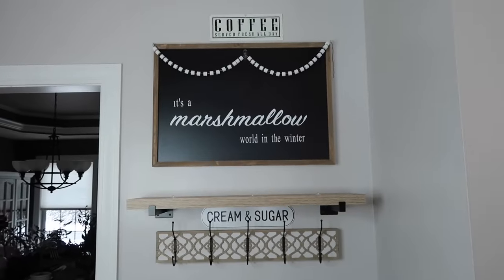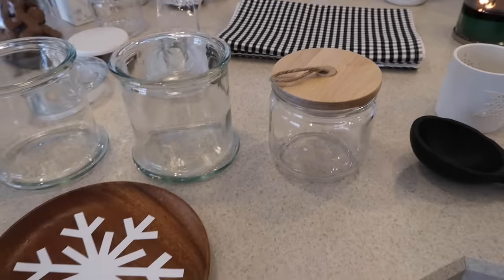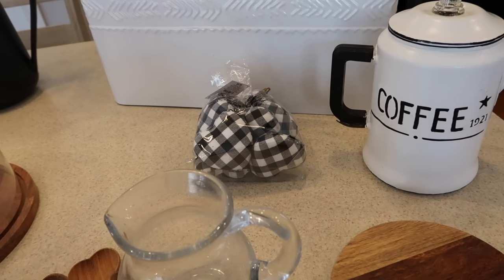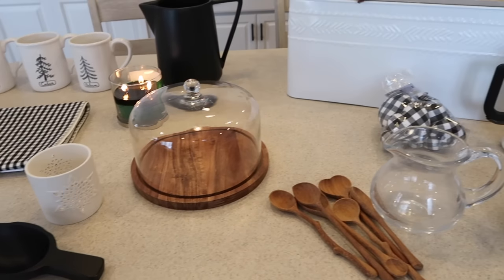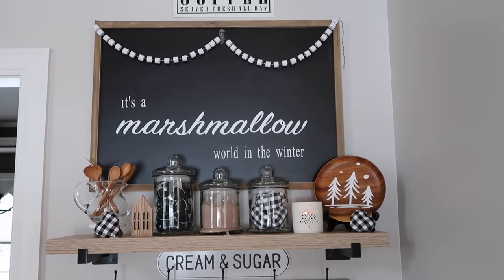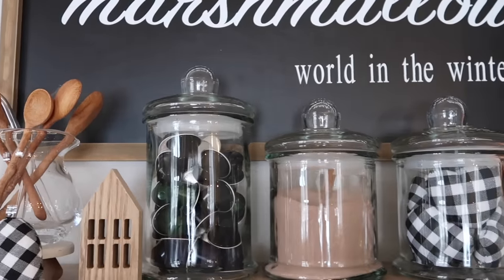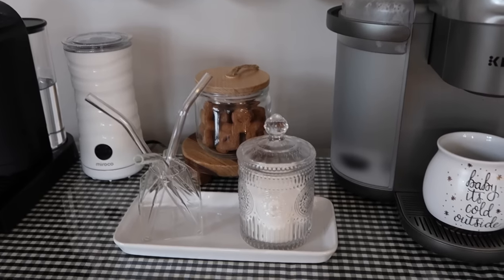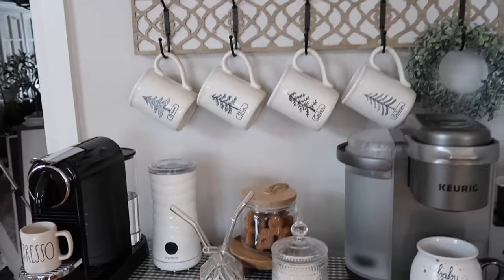COZY WINTER DECORATE WITH ME AND SIMPLE WINTER DIYs | Winter Coffee Bar Decor Ideas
Hey Everyone!  Today I wanted to share with you my first Winter 2021 Decorating Video!  I am of course starting with my coffee bar….it is, after all, my favorite place to start my seasonal decor!!  I also share a couple of simple winter DIYs.  I hope this videos gives you a little decorating inspiration!  🎉❤️